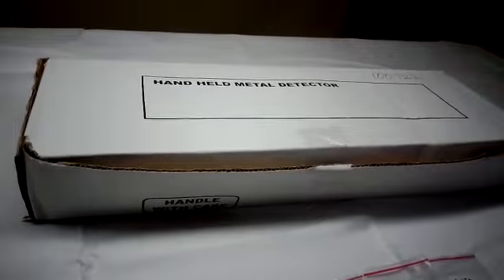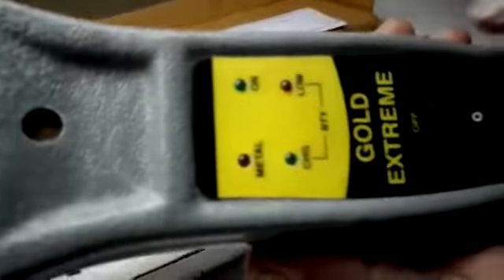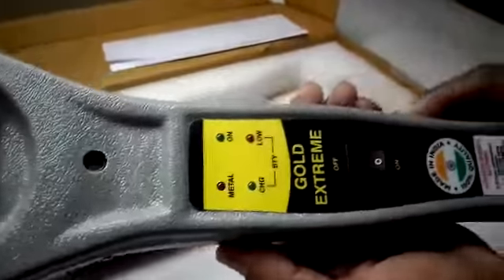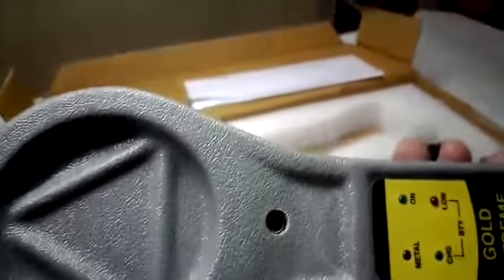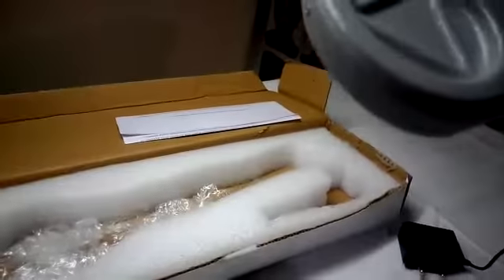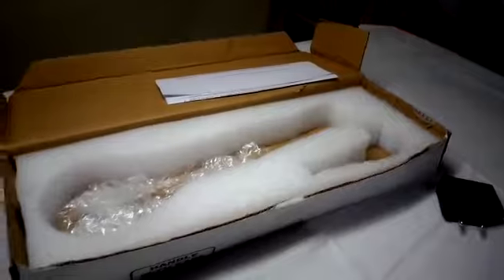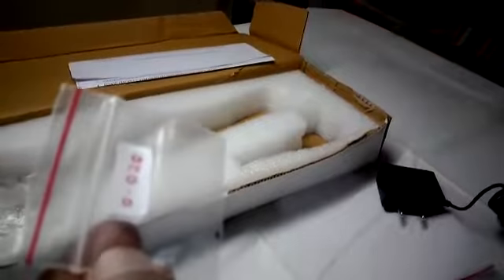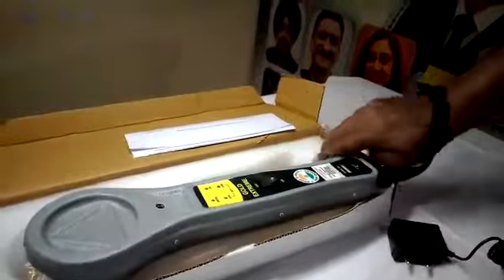ULTRA TECH SECURITY SOLUTIONS - ULTRA GOLD EXTREME - HAND HELD GOLD METAL DETECTOR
ULTRA TECH SECURITY SOLUTIONS
1275,Bharathi Nagar, Opp.Milk Company, Thadagam Road, R.S .Puram, Coimbatore-641002.